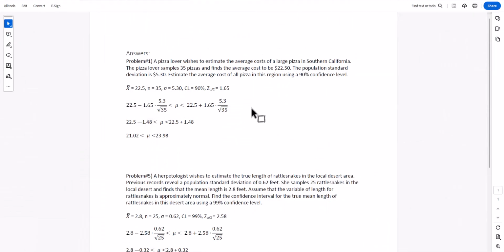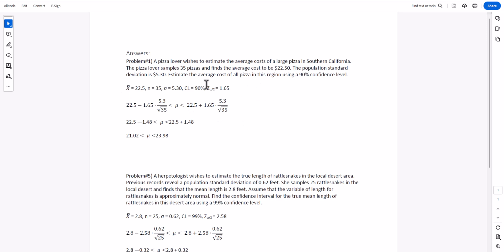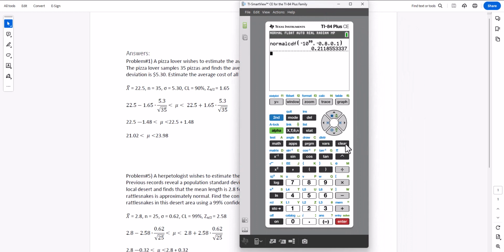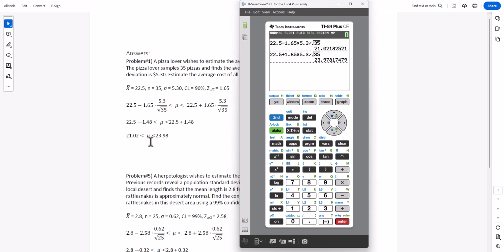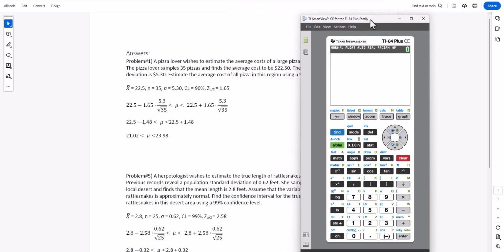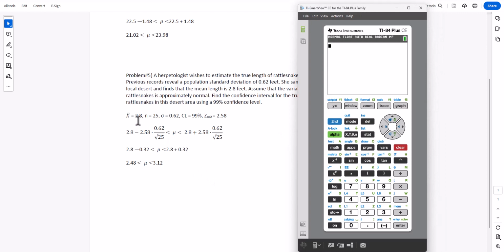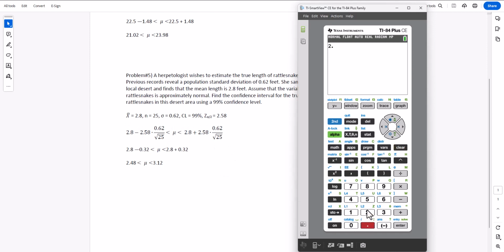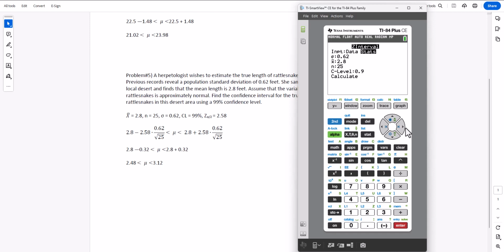Practice Problems - Confidence Intervals for the mean with Z values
A short video reviewing how to compute confidence intervals for the mean with z-values.